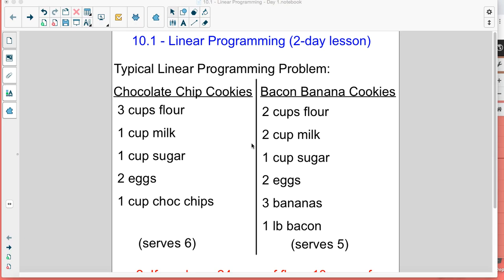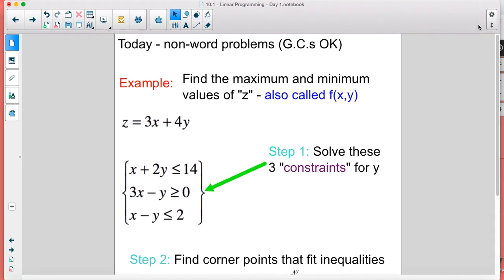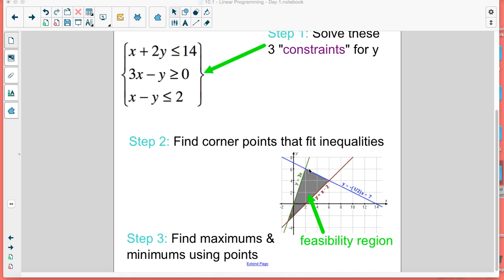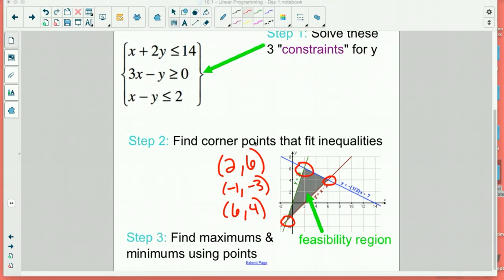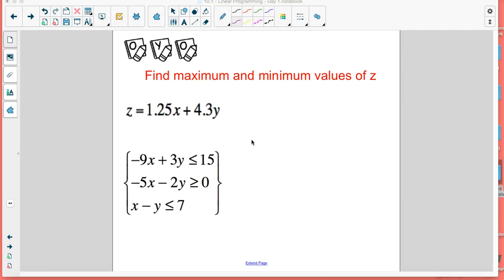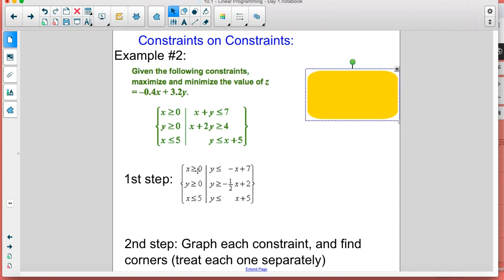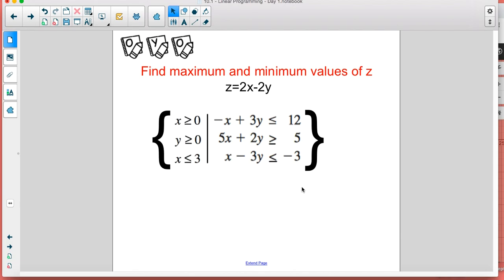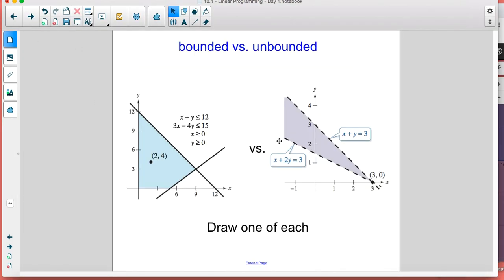Linear Programming Day 1 Video